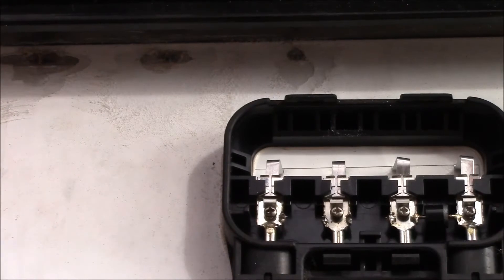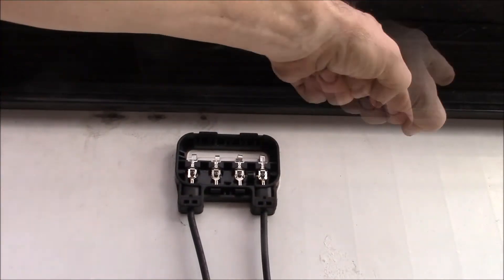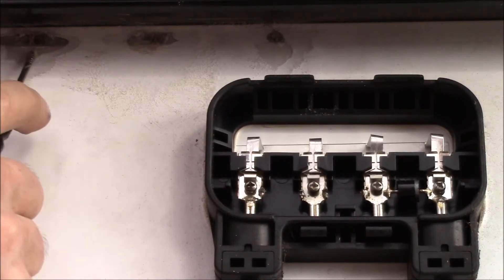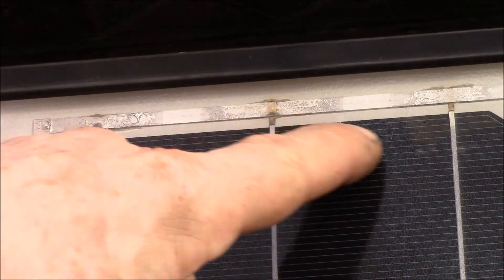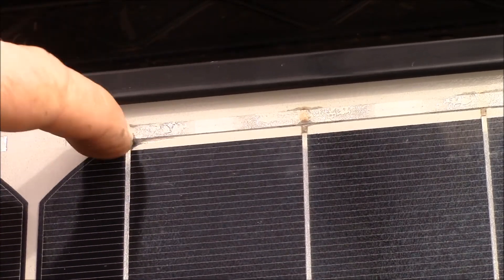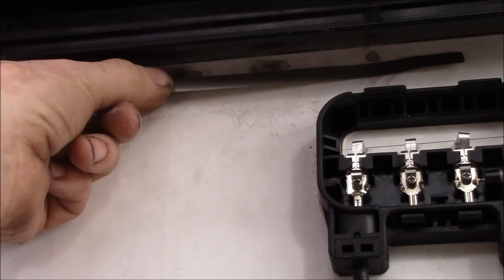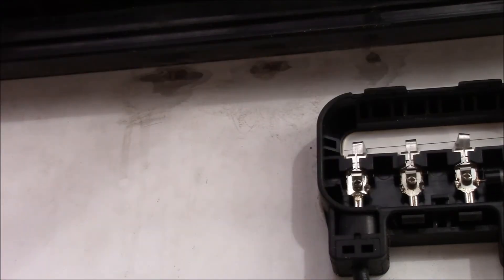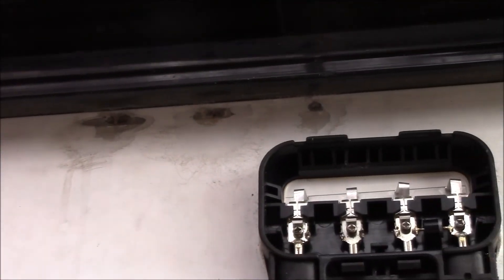Solar Panel Troubleshooting and Repair, Part 2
Let's take a closer look at the problem with the panel down on the ground.

Using my Craftsman C3 Multi-Tool and a sanding attachment, I was able to sand through the EVA encapsulant layer to expose the tabbing and bus bars underneath.  It seems that all 3 connections on this bus bar weren't done properly at the factory.  There is a very wide, rough looking texture to the bus bar material where the tabbing connects.  This is in contrast to the other connections on the panel where there is just a clean, narrow connection point visible.

My initial thought was to just solder the tabbing back onto the bus bar and reseal it.  But getting the silicone encapsulant scraped off the bus bar enough for a clean solder joint is very difficult.  I tried some acetone to try and dissolve that material, but no luck.  Also, I fear that the hot soldering iron might crack the glass that the bus bar is bonded to.

Instead, I think I'll bend the cell tabbing up and solder it to a new nickel strip and then run a wire inside to the bypass diode terminals and make the connection there.  Not quite as neat and tidy as an internal repair, but should be safer.

Let me know your thoughts on the various approaches.

I'm still working on exposing the tabbing above the j-box as it's hard to access.  The tip of the sanding attachment just barely fits in there and using a chisel is tough because you have to come in at a fairly steep angle over the edge of the j-box.  All the while you need to be careful and not damage the narrow copper cell tabbing.

Intro:
Louisiana Fairytale by Austin Rogers